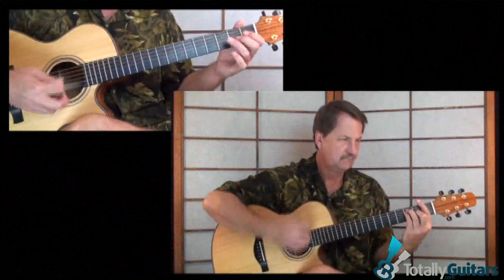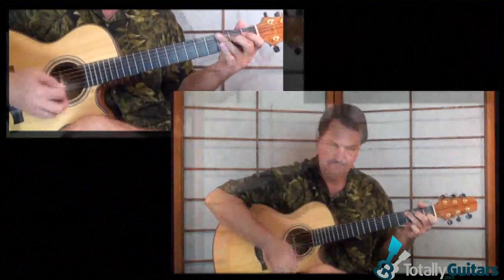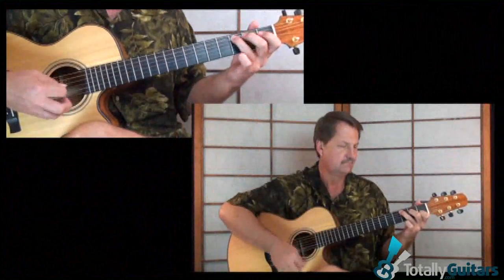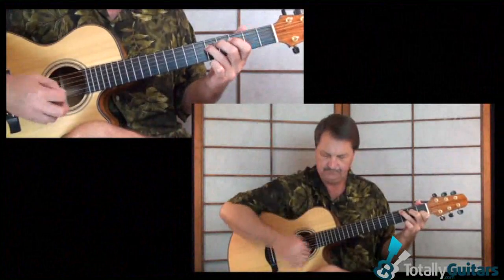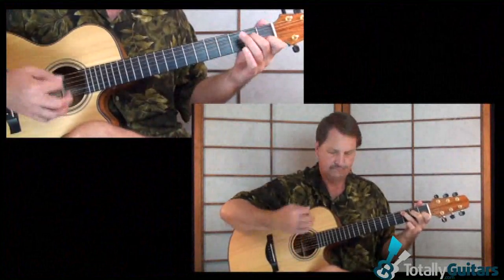Walk Don't Run - The Ventures - Acoustic Guitar Lesson Preview from Totally Guitars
A popular sound of the 1960s came to be known as Surf Music. This usually featured the simple arrangement of a catchy melody played by two guitars (lead & rhythm), bass, and drums. The Ventures were one of the first instrumental groups on the scene, although they soon branched out into many different styles. Their version of *Walk Don’t Run*, released in 1960, was written by Johnny Smith in 1955, recorded by Chet Atkins two years later, and went on to become a defining anthem of the times and the sound. Neil likes to use the rhythm parts this song as a barre chord exercise for beginners and the lead sections as intermediate exercises to work on steady alternate picking and playing scales. This lesson works on both aspects.